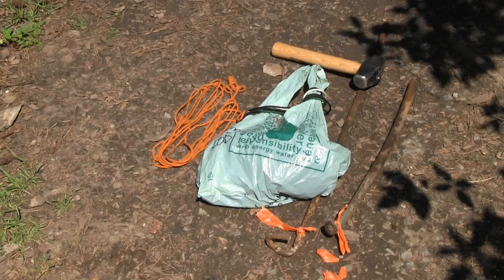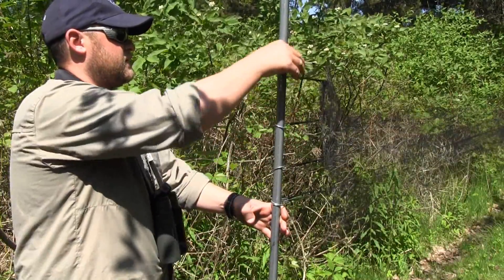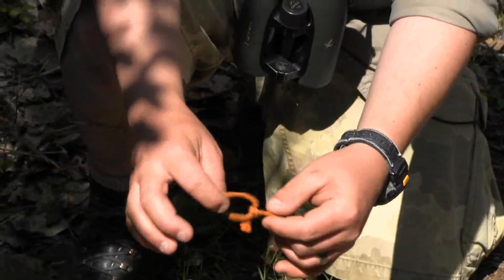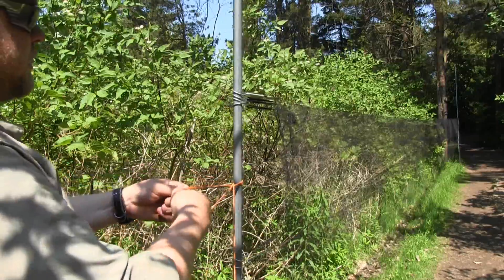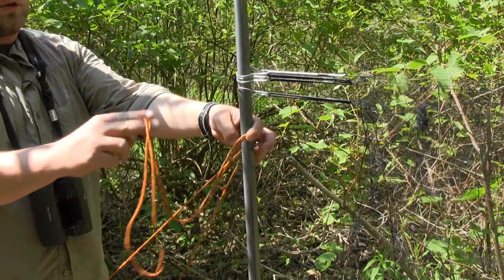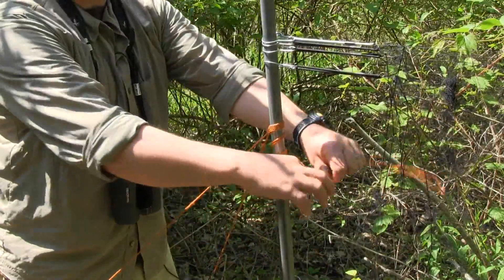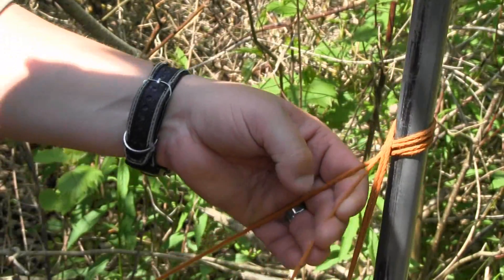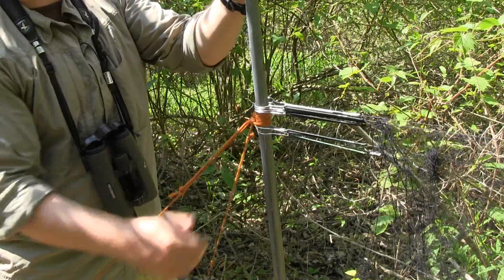LPBO Technical Series - Tying a Mist Net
This is part of a series of videos from Bird Studies Canada on how to set up equipment required for bird banding. In this video, you can learn how to tie a mist net.

Filmed and edited by Point59 Productions